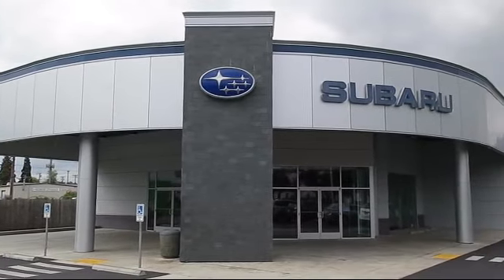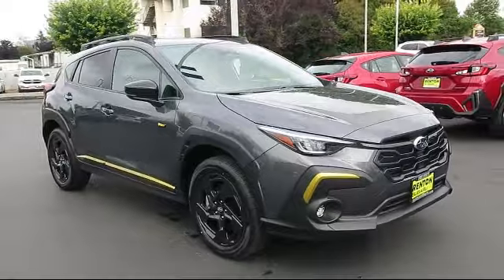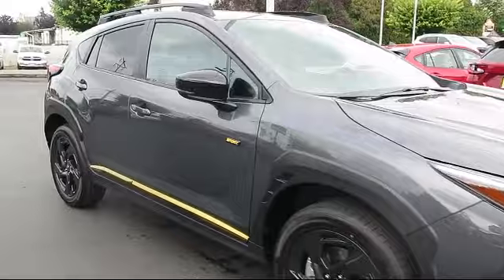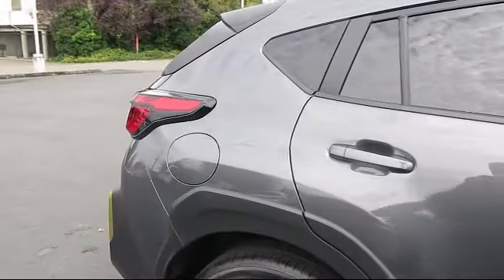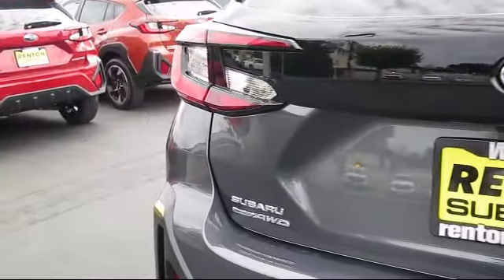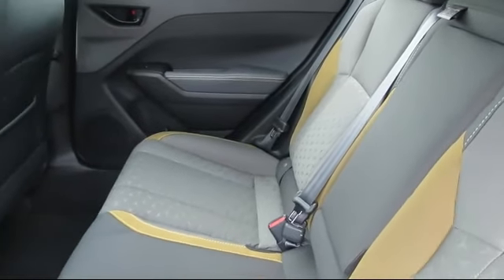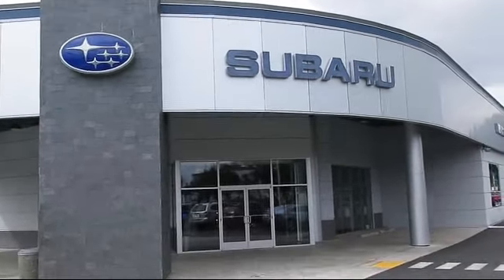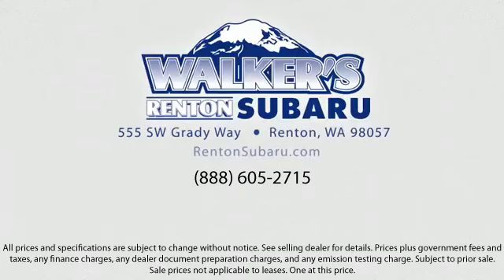2024 Subaru Crosstrek Sport Seattle Bellevue Renton Kent Auburn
2024 Subaru Crosstrek Sport Stock Number: WS5623 Vin:4S4GUHF66R3708595.